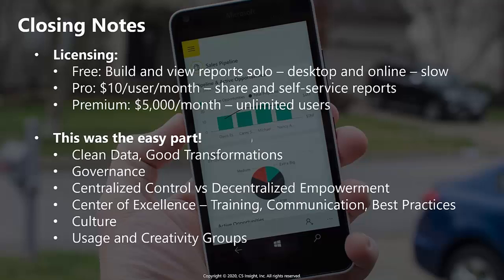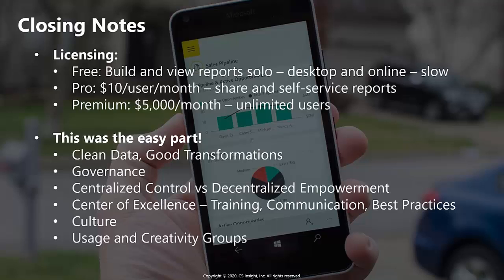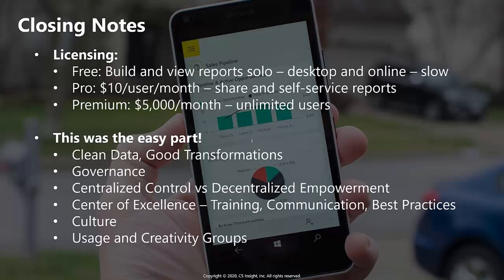Up and Running with Power BI for D365 - Part 10 - Power BI Licensing Resources and Closing Comments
In this final part we provide an overview of the licensing costs for Power BI, access to more resources for deeper study, and some closing comments on how to change into a data-driven analytical decision making culture.